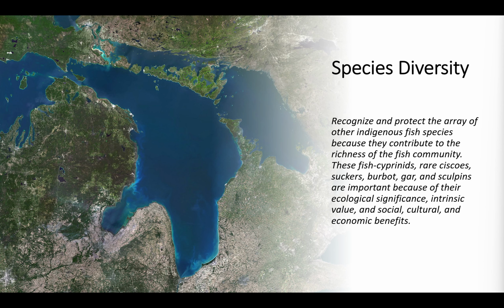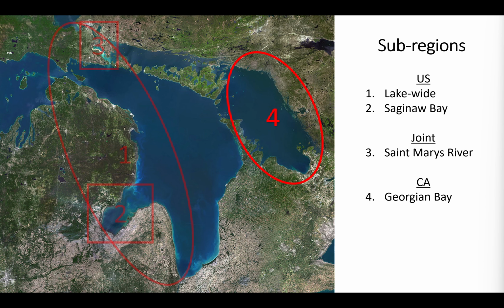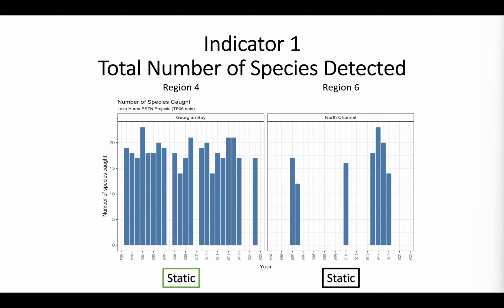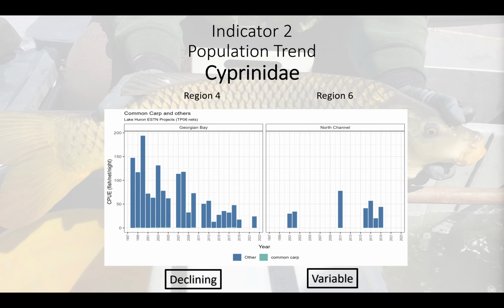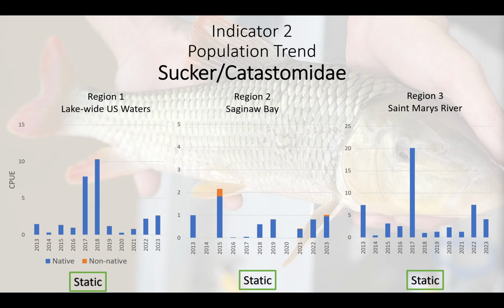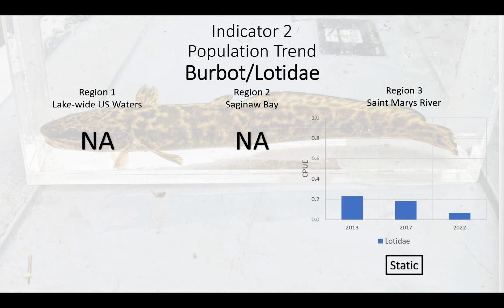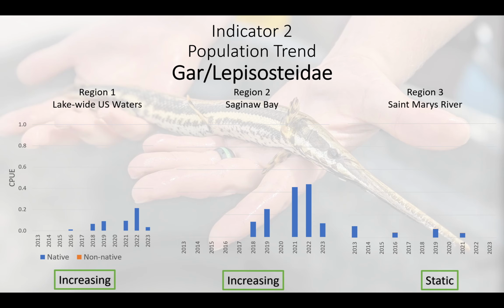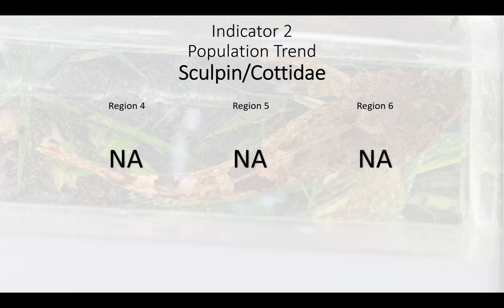LHC 11 Species diversity fish community objective report